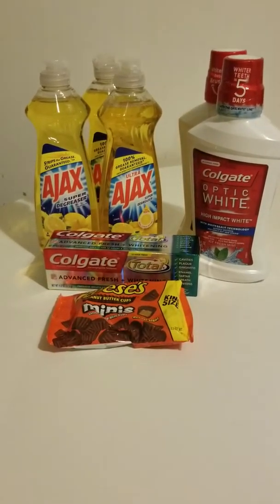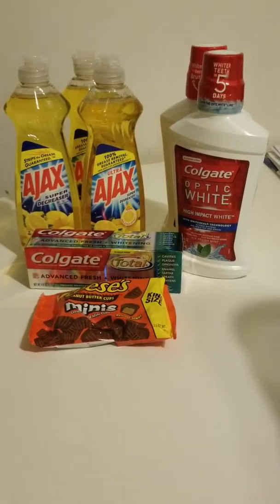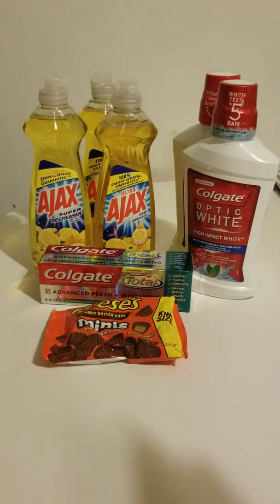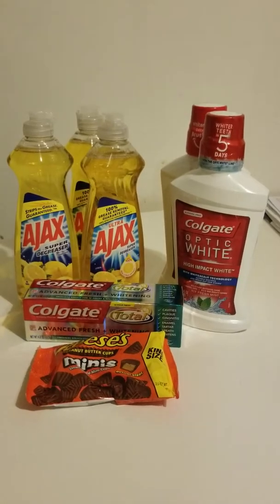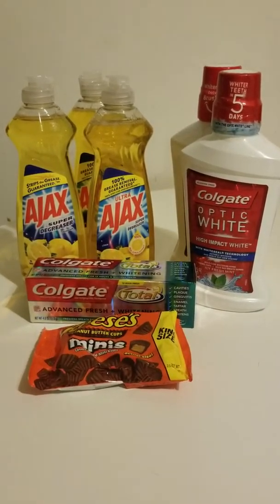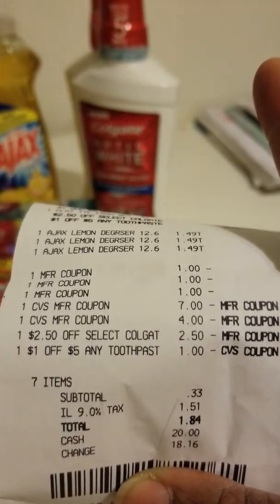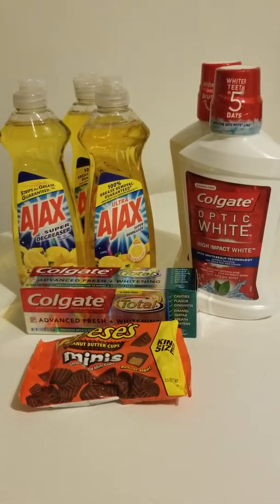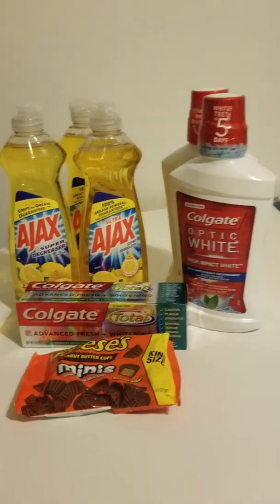.33 cents CVS HAUL . 6/3/18 to 6/9/18